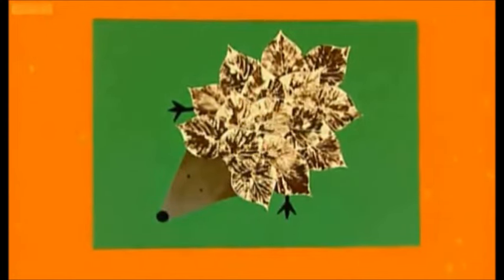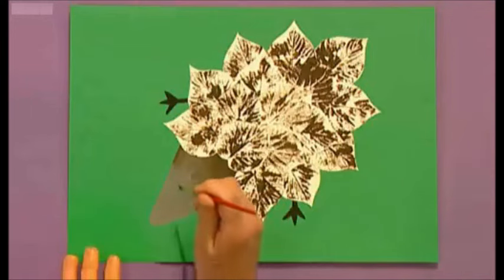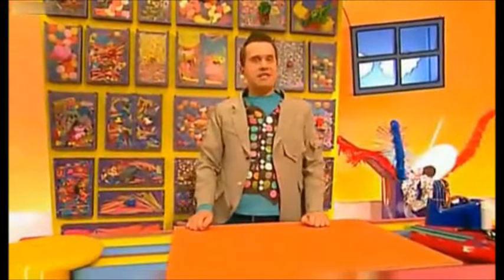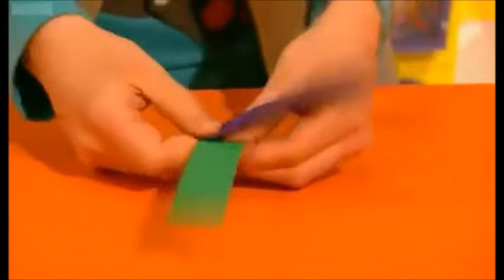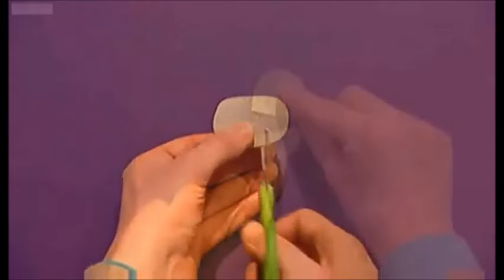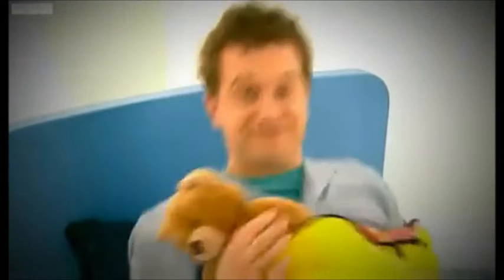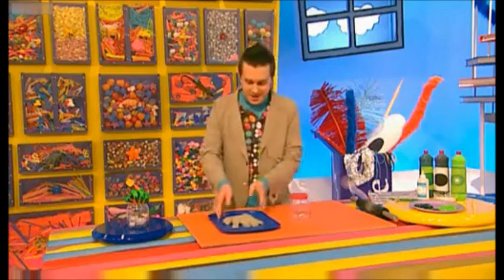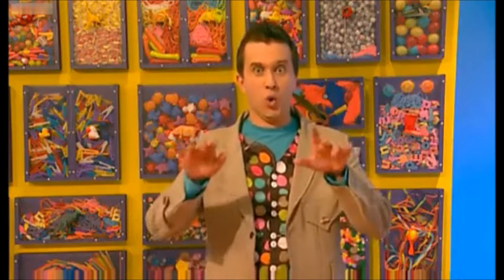Mister Maker - Series 2, Episode 8